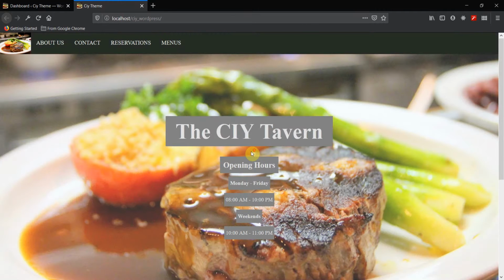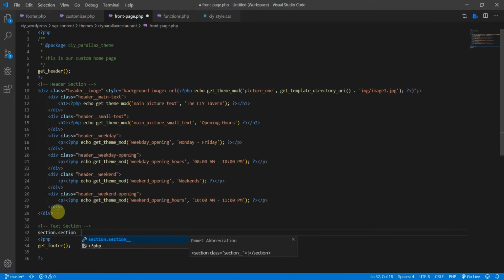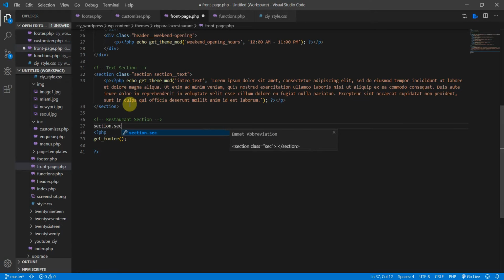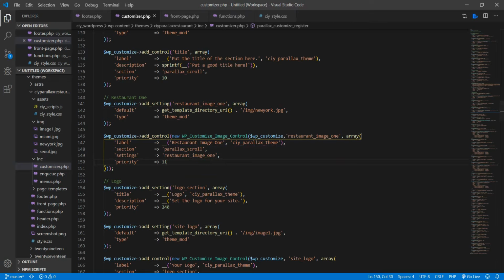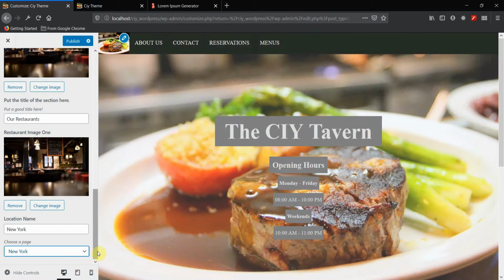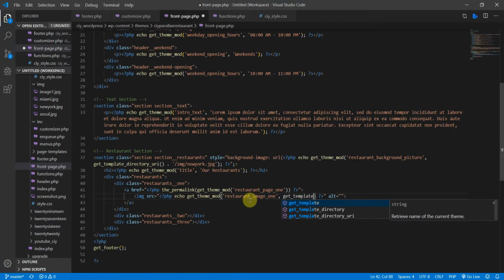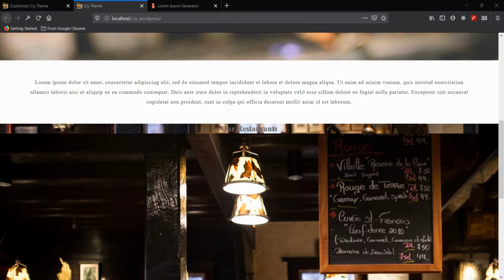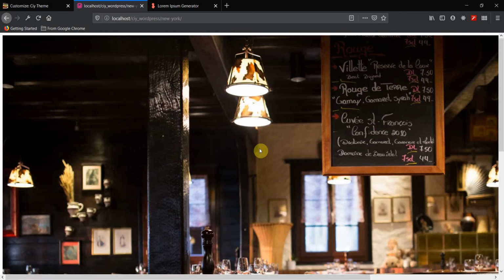How To Make A Parallax Website In WordPress 2020 Part 4 - Textarea and Restaurant Section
In this video series I'm going to create a parallax website for a restaurant, all coding (well, almost). In part 4 I'm going to show you the basics of wordpress theme development and how to add the ability to setup a textarea and a restaurant section with a dropdown functionaliy in the customizer.